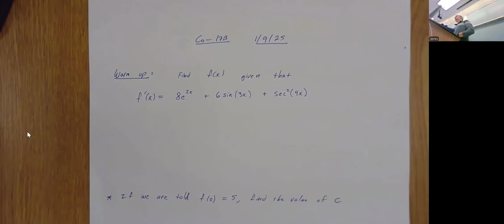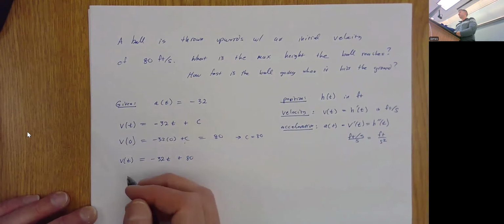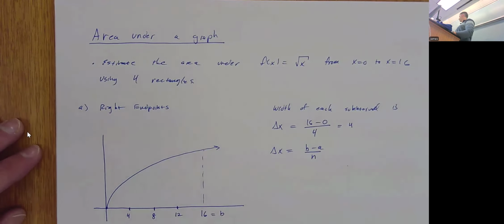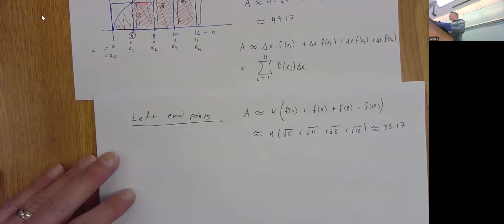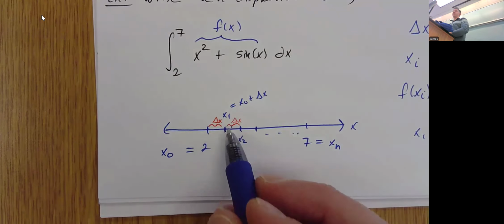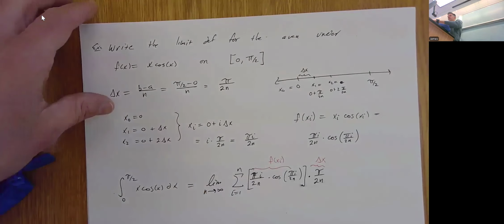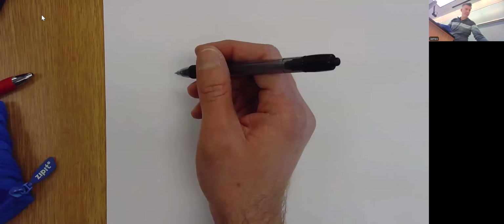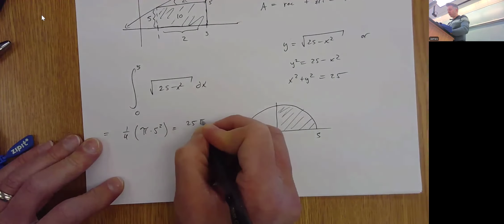Co-17B 1-9-25: Initial Value, Area w/ Rectangles, Limit Definition of Integral